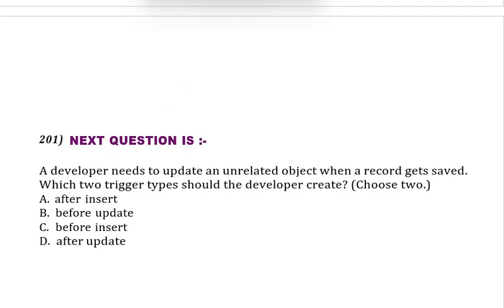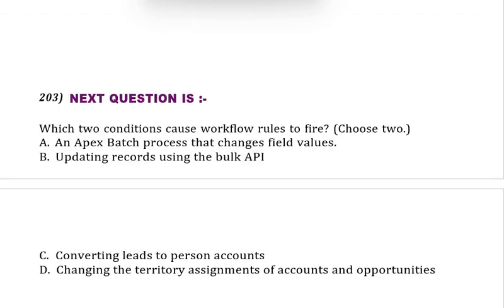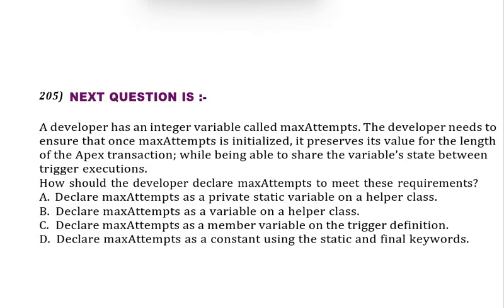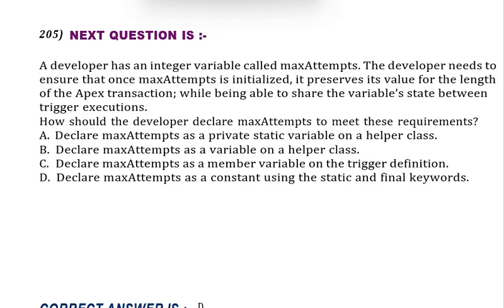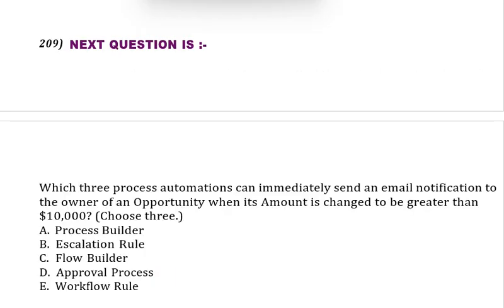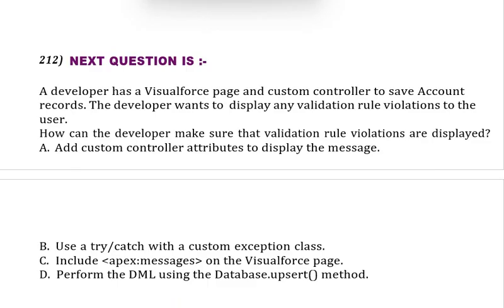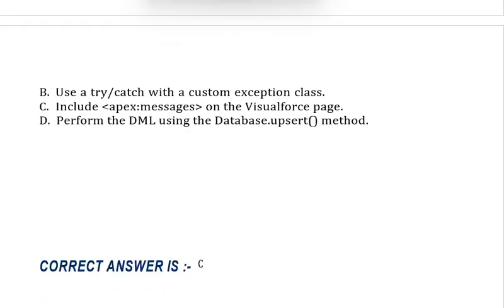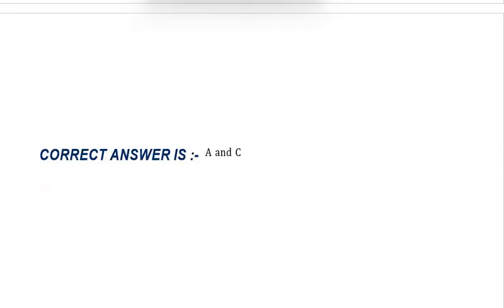Part#13 | (Salesforce PD-I) Certified Platform Developer-I | Practice Questions and Answers